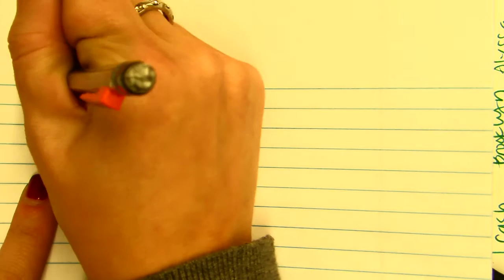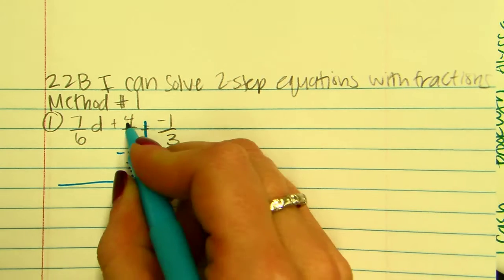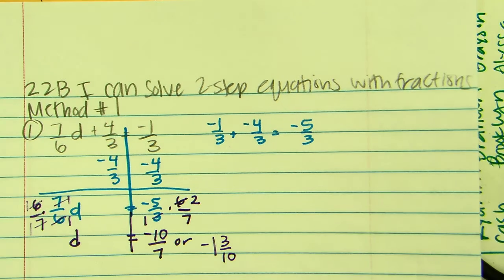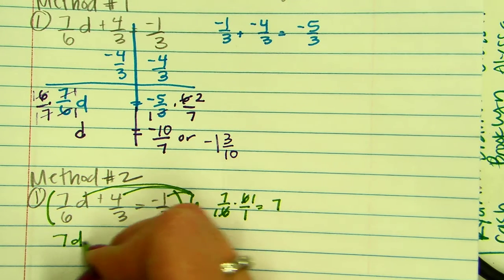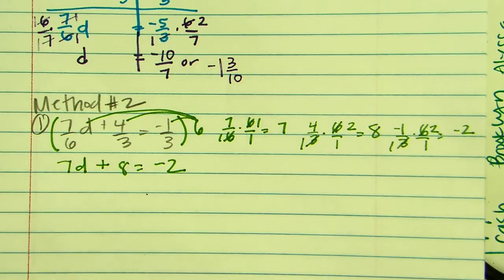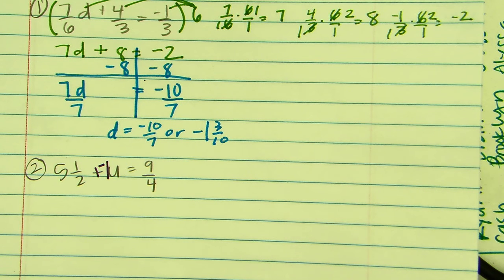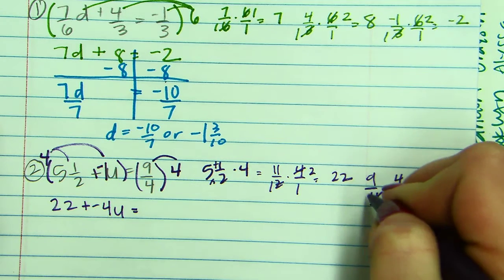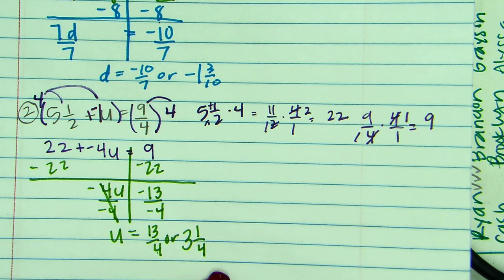Int II 2 2B 2 step equations with fractions